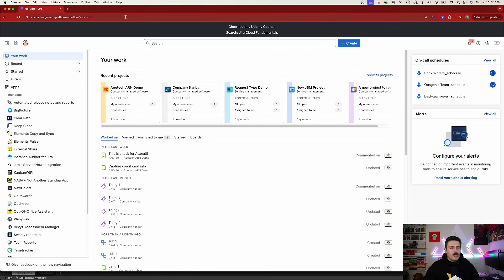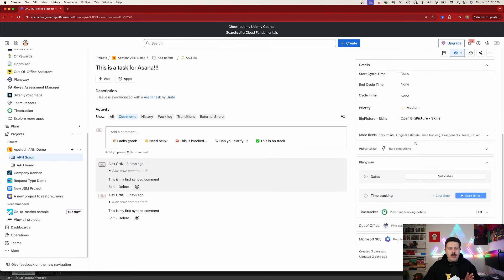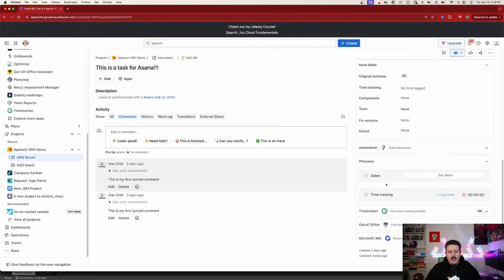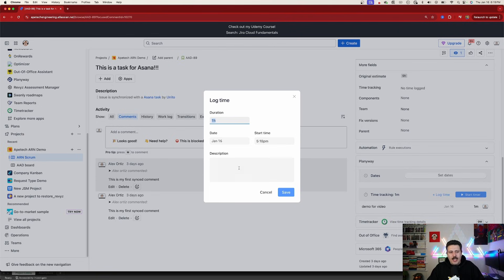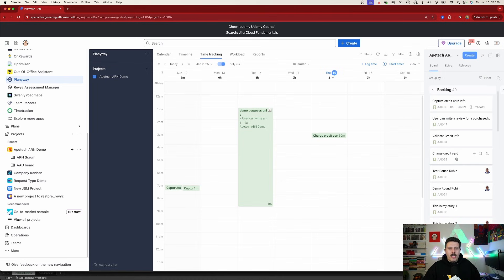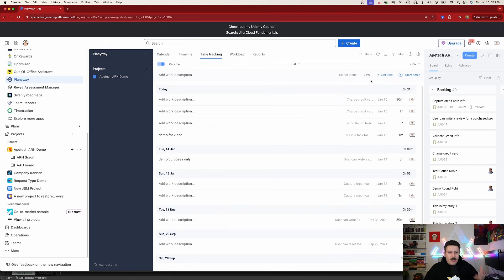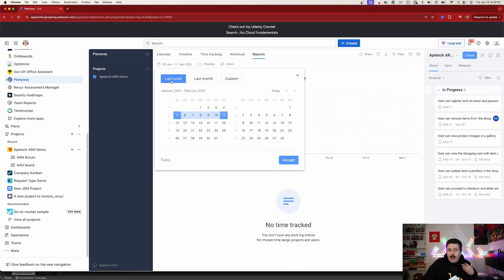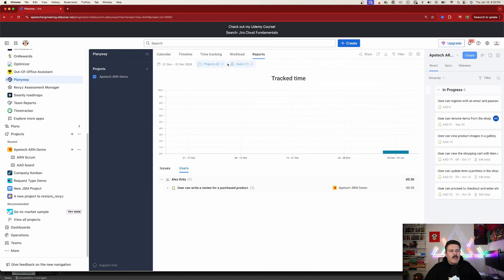Better Time Tracking in Jira with Planyway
Discover how Planyway for Jira can supercharge your team's planning and scheduling. In this review, we explore its key features, from timeline and calendar views to resource management and task tracking. Watch the demo to see how Planyway can streamline your workflow!